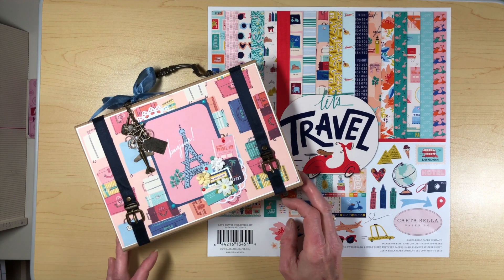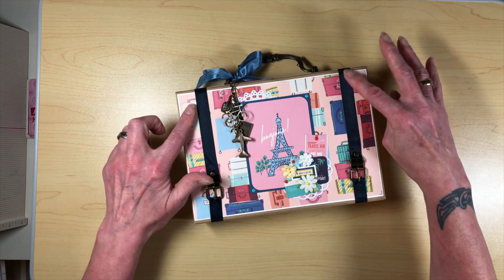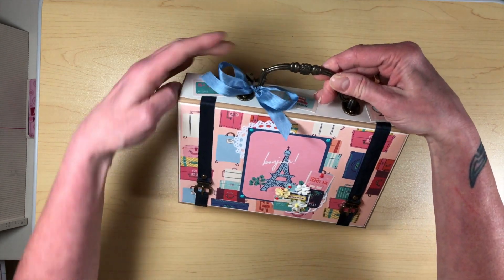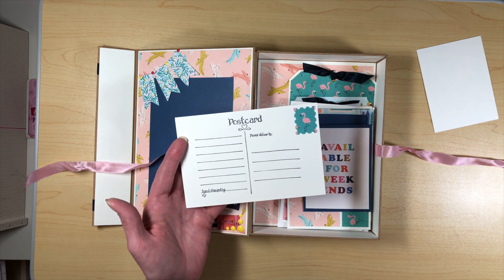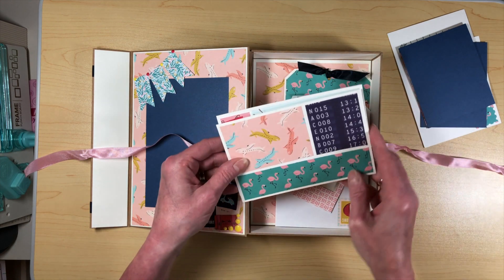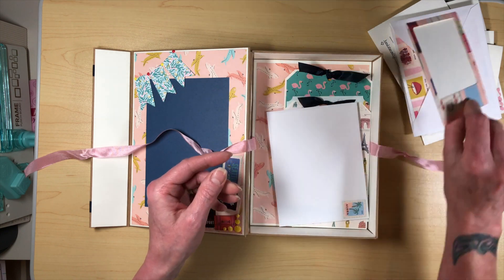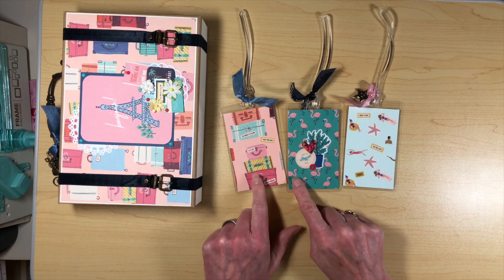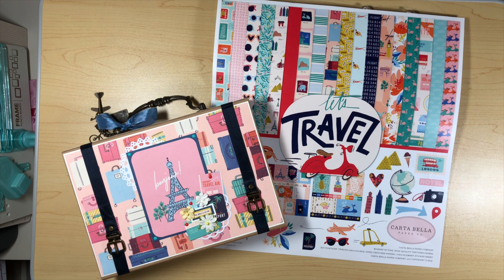"Let's Travel" Suitcase Album for Country Craft Creations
Hi all!  Welcome to my 4th and final July Design Team Project for Country Craft Creations!!!  Today I give you my "Suitcase" album!  This is a great stash buster and user of those last bits of paper that you just can't bear to waste.  This isn't a tutorial, but more of a share, however I do tell you exactly what I did to make it.  You can adapt my ideas to create your own unique design.  I do talk about the "Polaroid" frames I made, and below you will find the cutting guide for them.

Polaroid Frame:

Patterned paper:  4 1/4 x 3 1/2
There is a 1/4" border cut on the left, top and right side, the bottom border for the frame is 1".  I used a frame punch by We R Memory Keepers, but if you don't have one, you can cut the frame by hand.

Card Stock:
4 1/2 x 3 1/2
On the 4 1/2" side, score at 1/4".  Adhere this 1/4" tab to the inside top 1/4" border of the patterned paper frame.

Add your picture to the inside, and adhere the top frame to the back card stock piece.